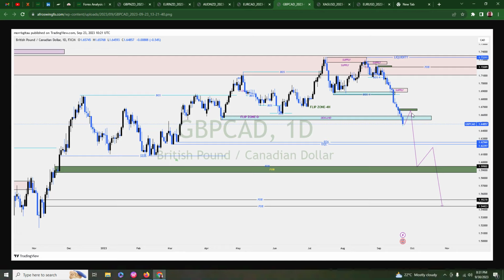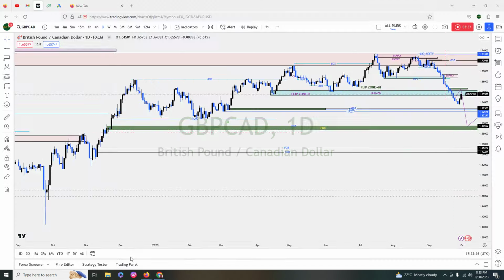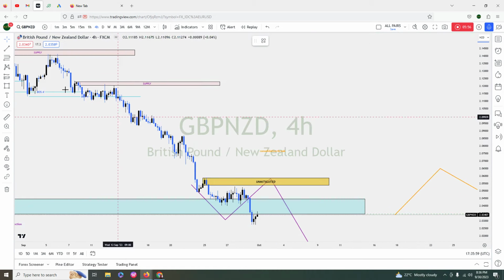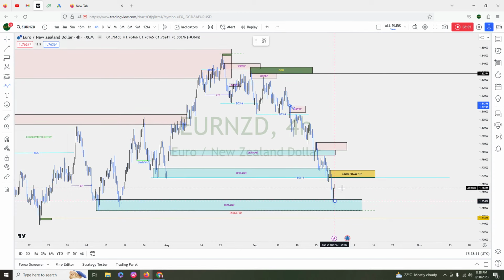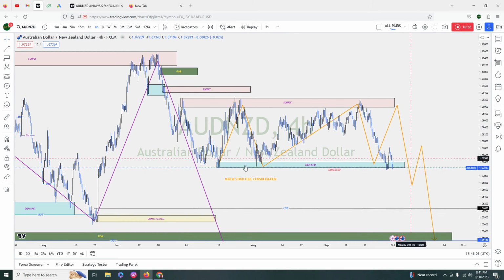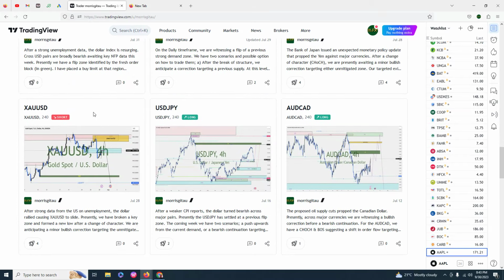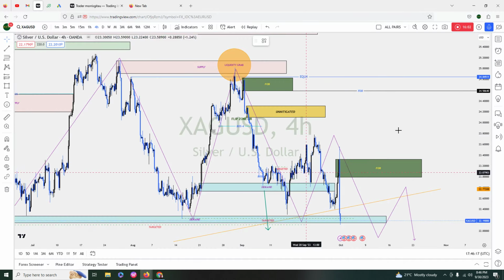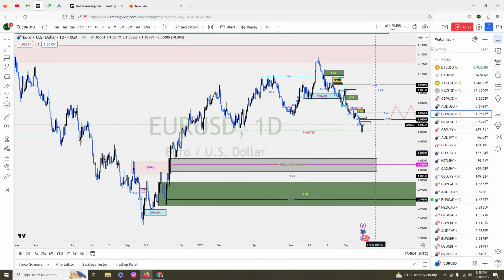Trade Recap GBPCAD, EURCAD, GBPNZD, EURNZD, AUDNZD, XAGUSD(GOLD), EURUSD.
A video outlining trade recaps of Trade Recap GBPCAD, EURCAD, GBPNZD, EURNZD, AUDNZD, XAGUSD(GOLD), EURUSD previously posted set ups.